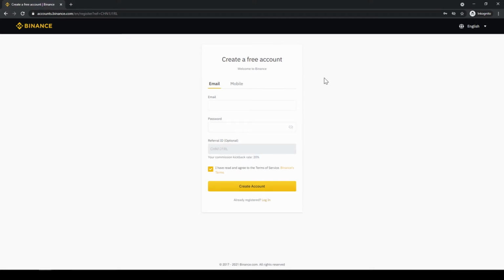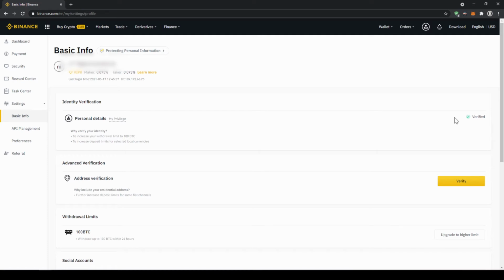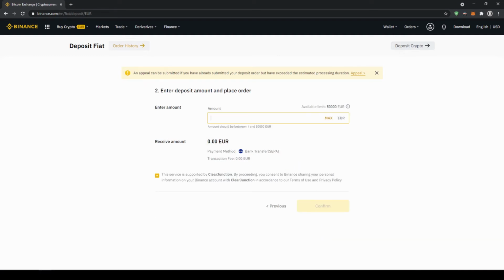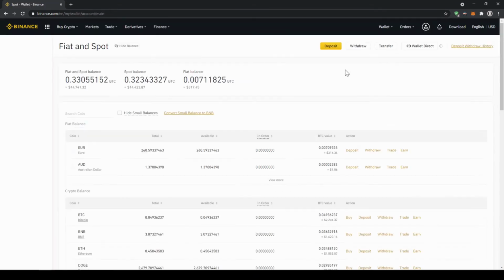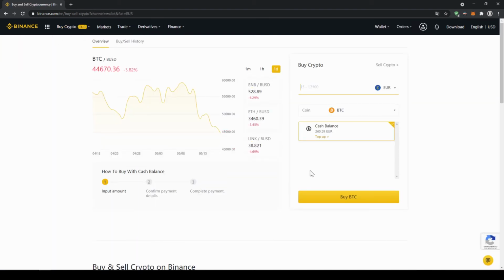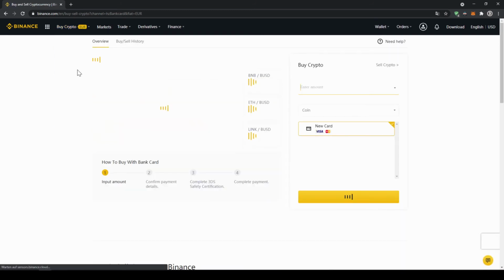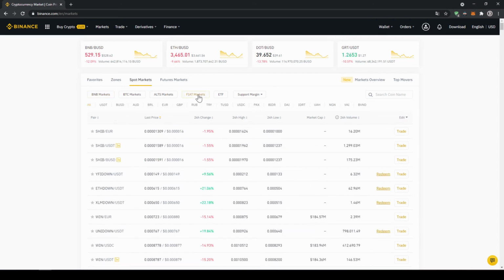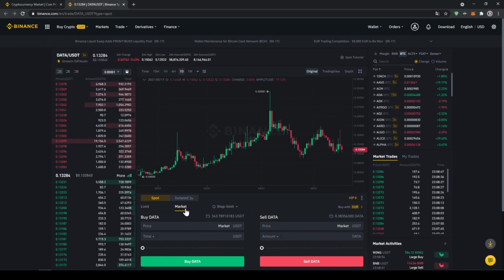How to buy Streamr (DATA) ✅ Step-by-Step Tutorial [0.08% fees]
This video will explain you how to buy Streamr in a few simple steps.

⏱️Timestamps⏱️
00:00​ Introduction
00:14 Step 1: Create a Binance Account
00:37​ Step 2: Verification
01:12​ Step 3: Deposit money via bank transfer
02:34​ Step 4: Exchange Fiat for USD Tether
03:31​ Alternative: Buy USD Tether directly by credit card
04:05​ Step 5: Buy Streamr
05:16​ End